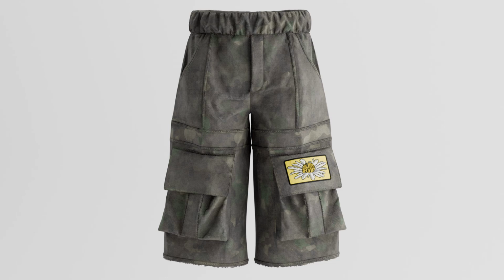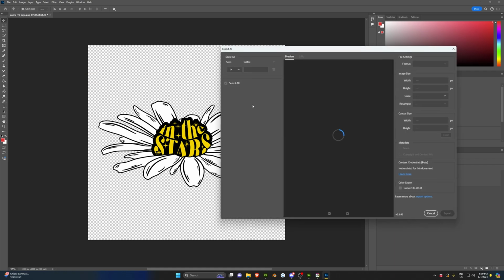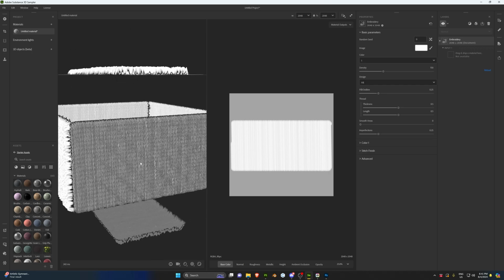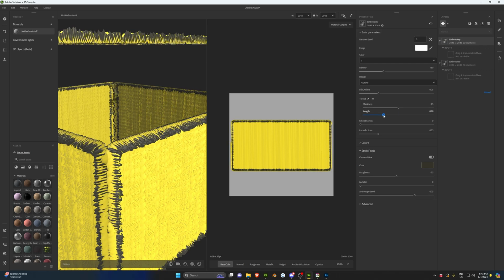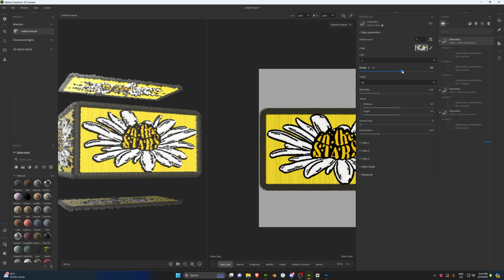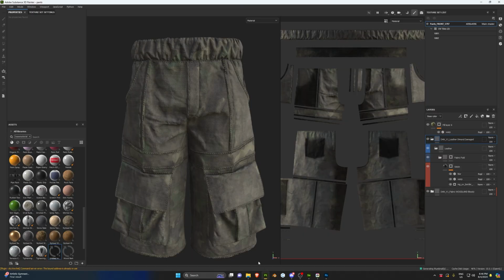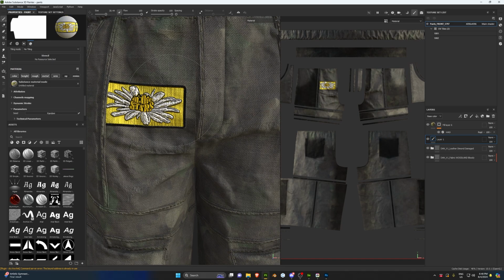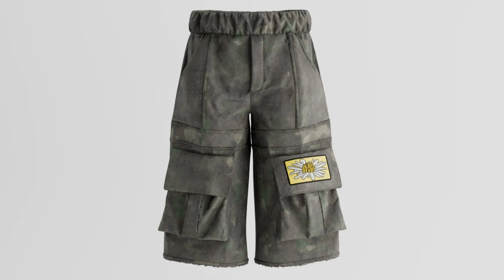How to create EMBROIDERY with Substance Painter & Sampler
How to create Embroidery Patches with Substance Painter & Sampler